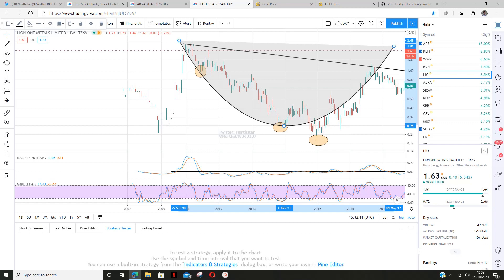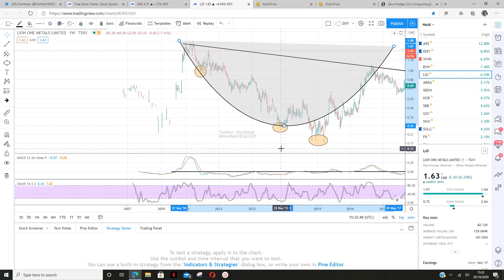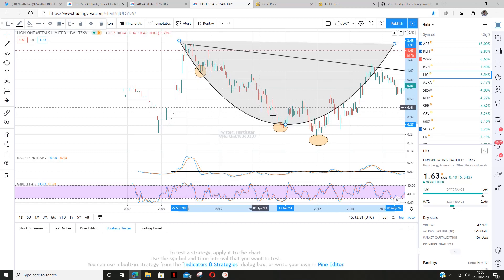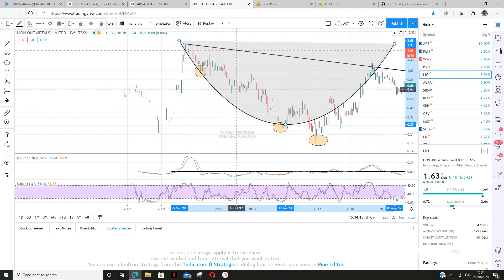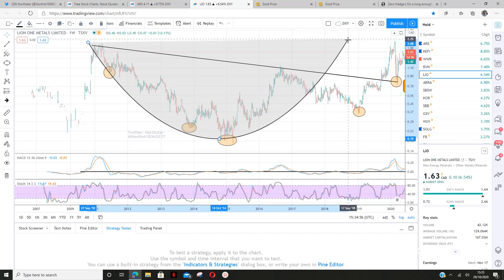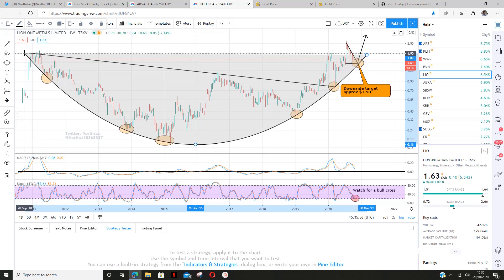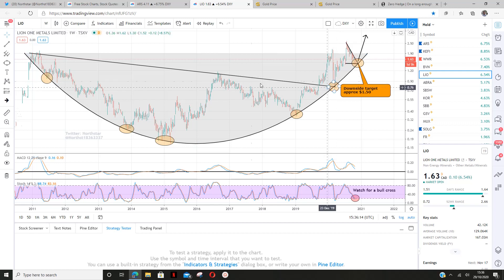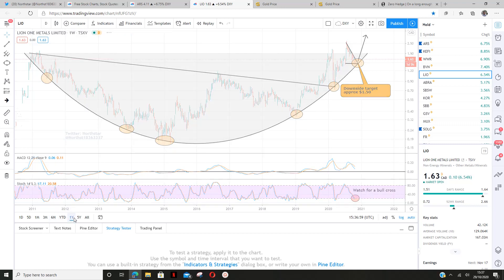Arcs - How to use them as a trading tool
You've probably seen arcs on my charts many times. Here's a short video explaining how I use them.